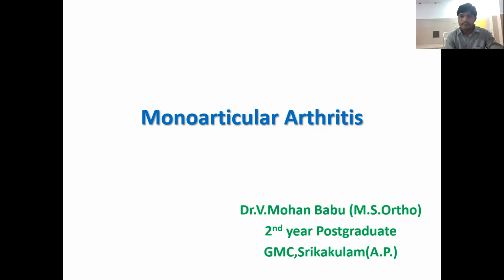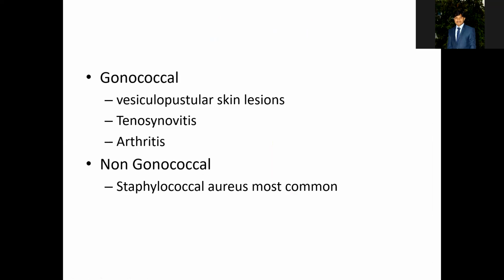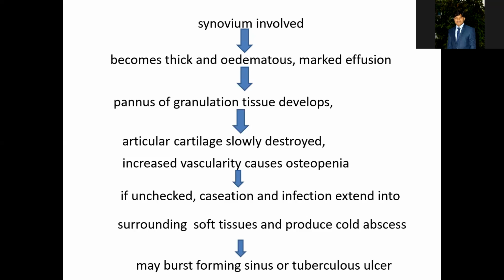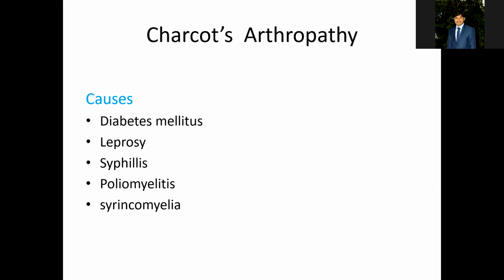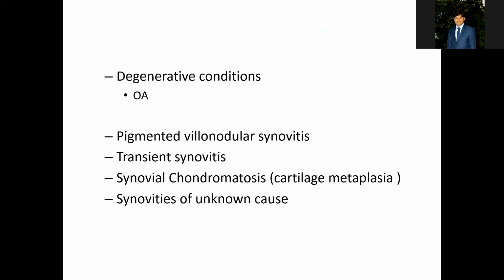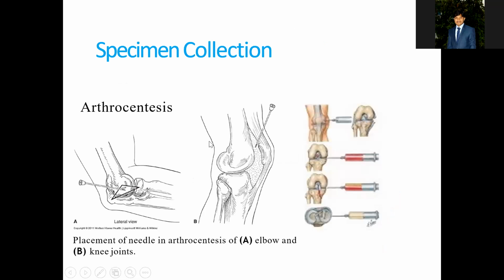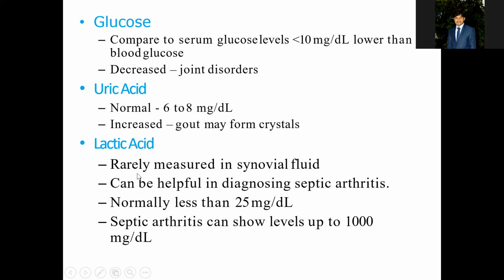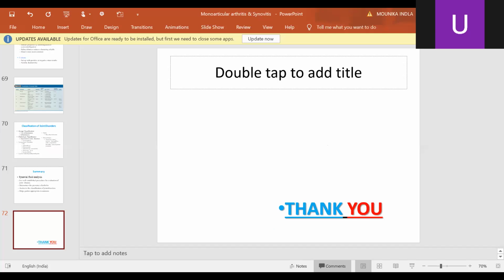JOINTS PG TEACHING INITIATIVE NASHIK. Symposium on Monoarthritis & Synovial fluid by Dr VMohan Babu